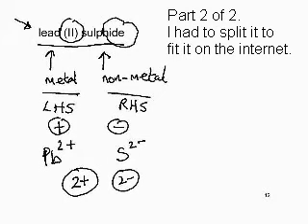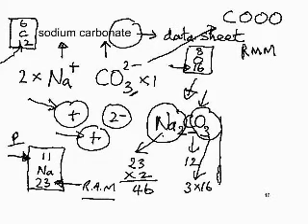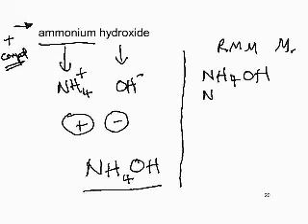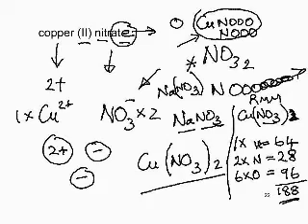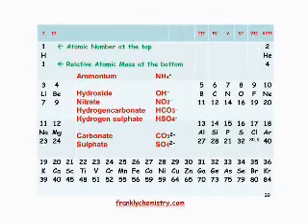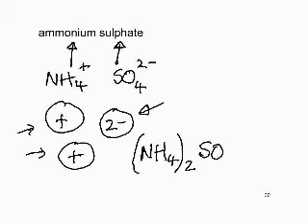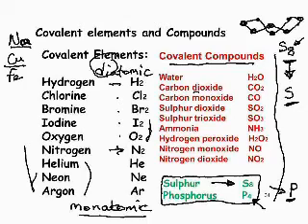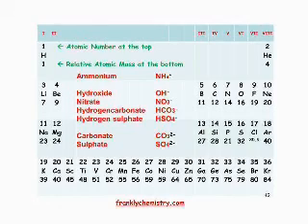Y11 Balanced formulae and Relative Molecular Mass - Part 2 of 2. From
Here we continue to look at how to use the Periodic Table of Elements and Data Sheet to determine the balanced formula and Relative Molecular Mass of ionic compounds. We also look at covalent elements and compounds.

Frank Scullion
Production and Recording: Frank Scullion